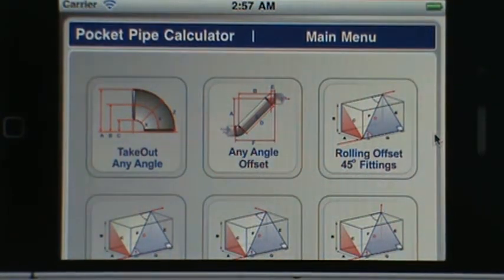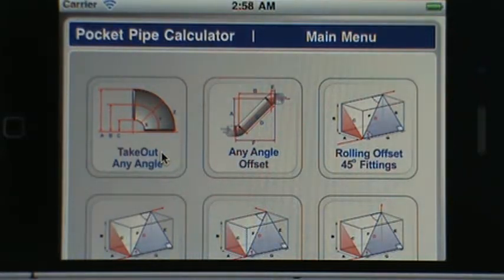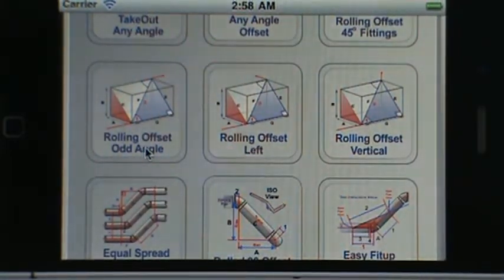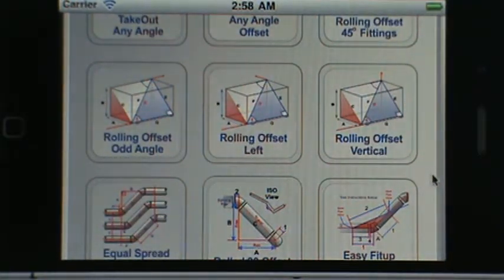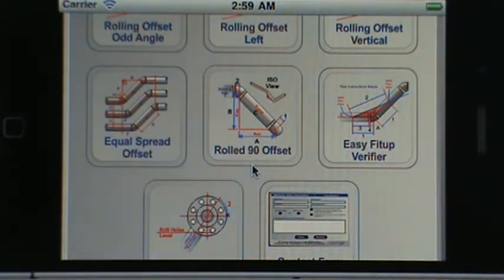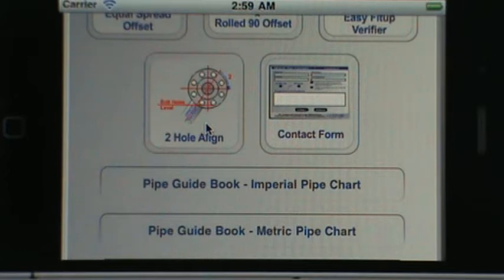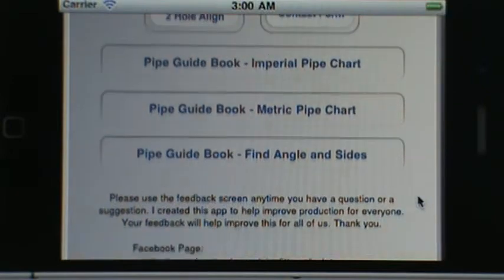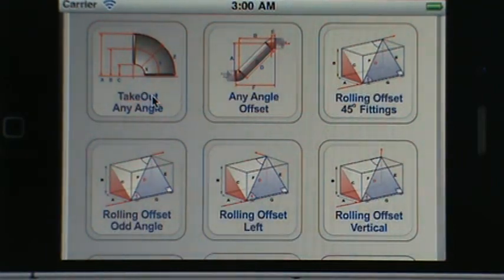Pipe Fitter Calculator User Guide Part 1 - Main Menu for iPhone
Pocket Pipe Calculator - the fast, easy, dynamic basic pipefitter calculator

Calculate Offsets, Rolling Offsets, Advanced Rolling Offsets, Equal Spread Offsets, Offset with 90/45 Fittings, Flange 2-Hole Fitup, Custom Fittings and more.

Generates in seconds:
-Accurate offset angle
-True Cutlength of Pipe with root gap
-Dimensions to cut Custom Fitting from a 90
-Angle to roll Bolt Holes in the bench for 2-hole alignment
-Dimensions for squaring pipe in the bench

Thank you all for your Support and your feedback is absolutely awesome. And always appreciated.

I tweak these apps to be as simple and intuitive as possible. And I will answer you very quickly, in most cases within a few minutes of you sending a message.

"Available for the Android and Iphone"

Pocket Pipe Organizer will run all of your pipe apps from one interface. CLICK LINK to Download

- Input Feet/Inches/Fraction
- Input Centimeters/Millimeters
- Convert Imperial to Metric
- Convert Metric to Imperial
- Input Root Gap
- Generates Pipe Length and True Cut Length of Pipe
- Generates values to roll Flange in the Bench for proper two-hole fit-up in the field.
- Rolling Offsets Using 45 fittings
- Rolling Offset with Any Angle
- Rolling Offset Exiting Pipe Vertical
- Rolling Offset Exiting Pipe Left horizontal
- Equal Spread offsets

*** Immediate Fitter Support Beyond what's in the app***
*** New to fitting Pipe use the in-app feedback screen***

Also included is prompt customer service. You have a question, a comment, an issue or even a suggestion I am readily available. This is app is designed as a tool to improve your value in the workplace. Feedback is important (see contact details below) since This apps supports almost 1000 devices... if you see something occur please contact me with the feedback screen and I will contact you. I continually update when needed so everyone can use this app. Thank you.

Other Apps:
Lateral Pipe Calculator